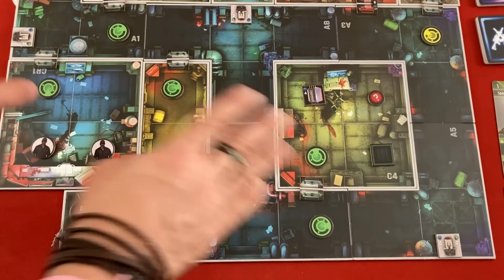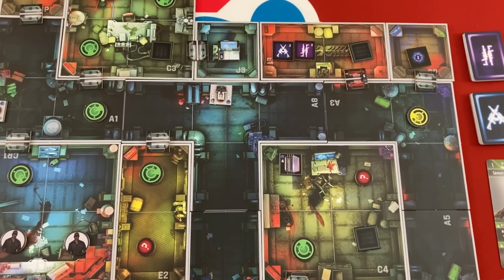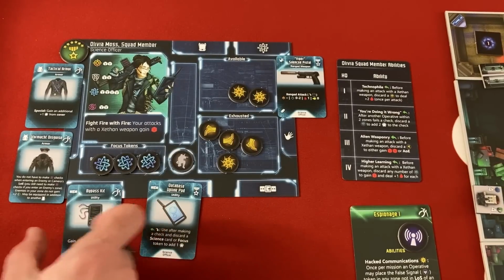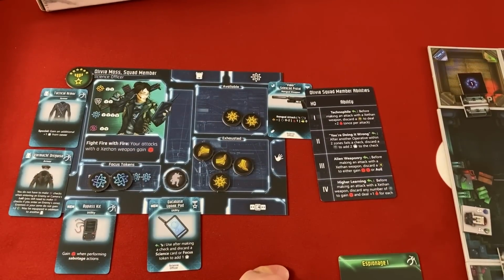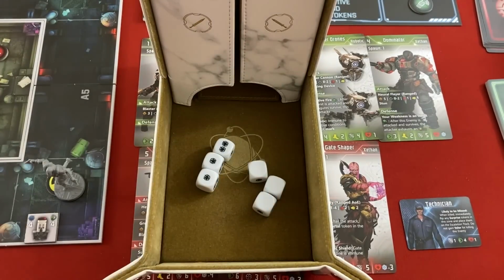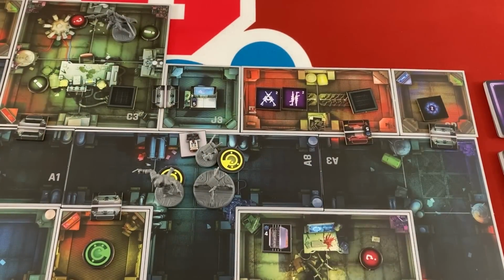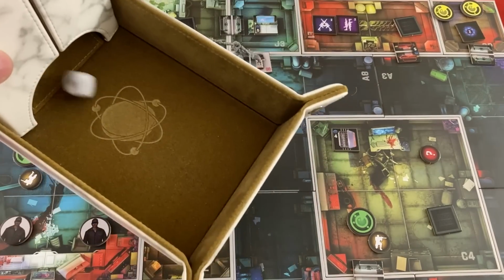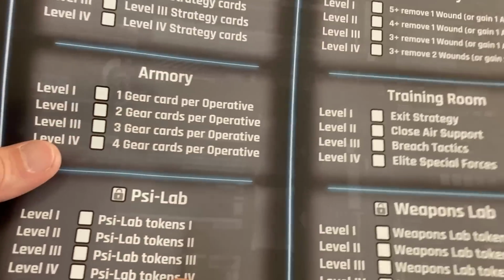Earth Under Siege playthrough (review copy provided)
Mike plays this exciting stealth campaign sci-fi dungeon crawler.
0:00 - Introduction and set-up
11:15 - Round 1 (with basic rules of play)
28:23 - Round 2
41:08 - Round 3-4
49:48 - Round 5-6
59:57 - Round 7-8